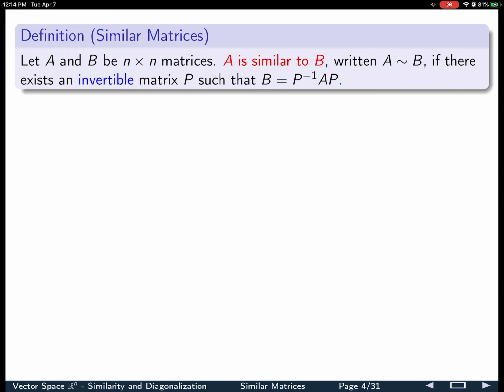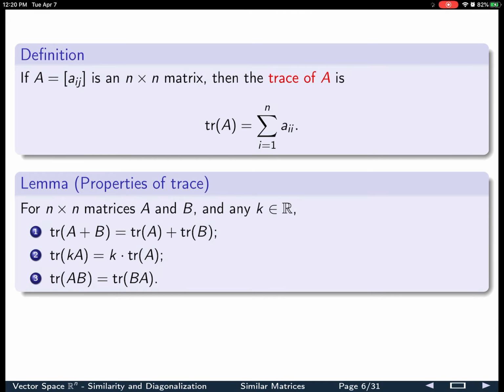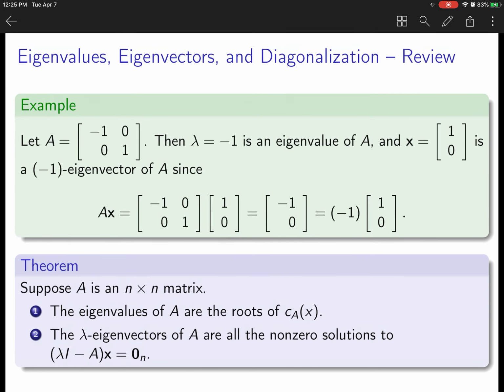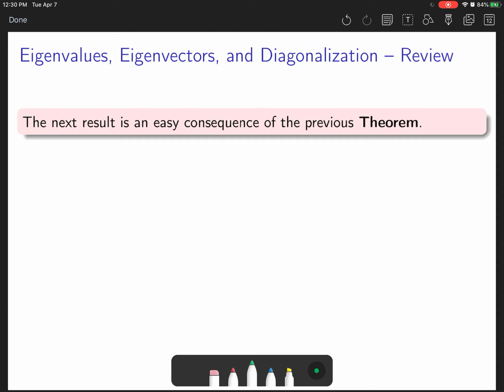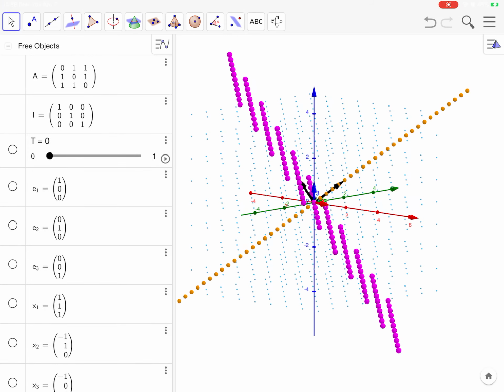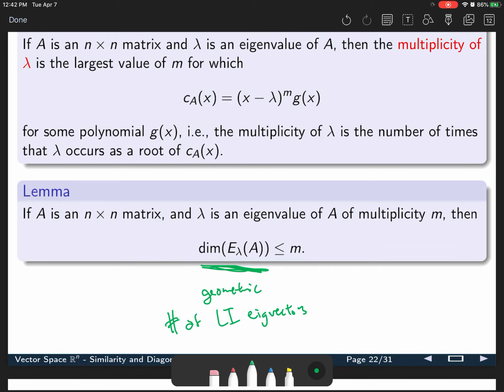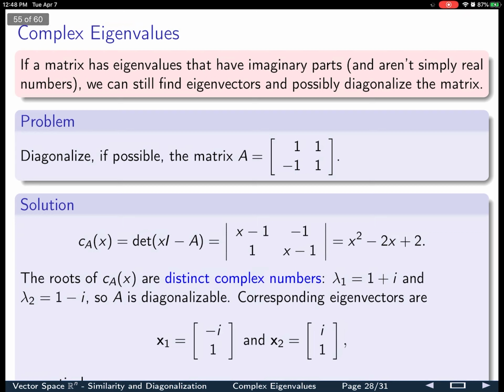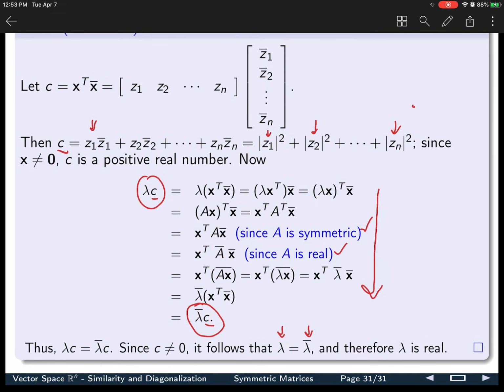5.5 Similarity & Diagonalizability